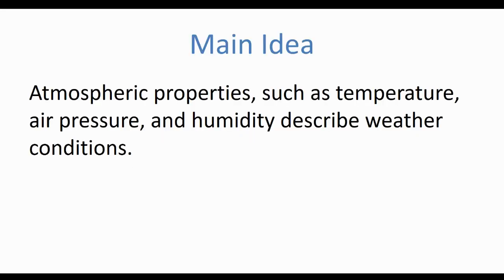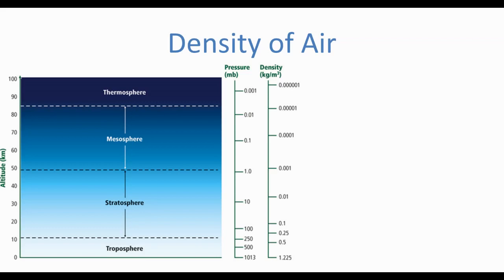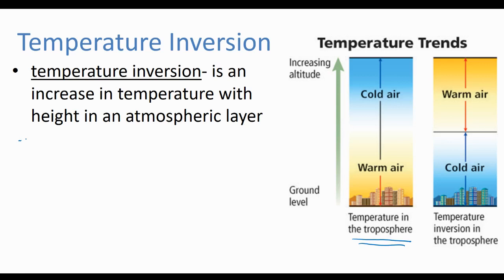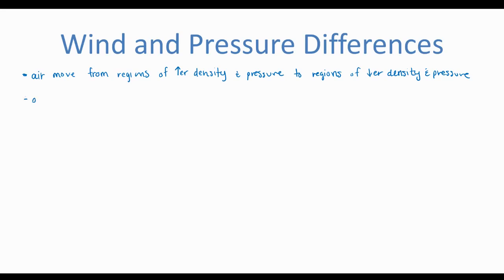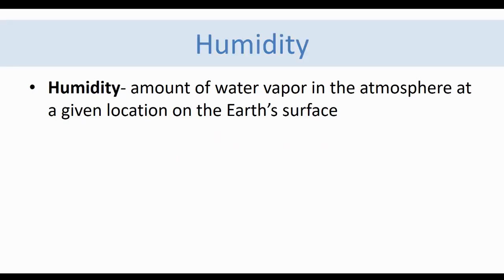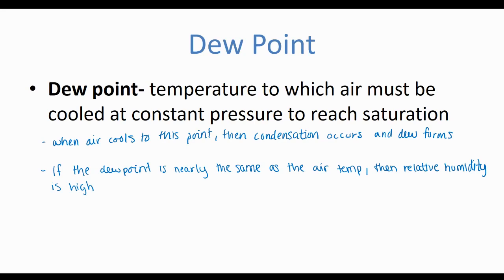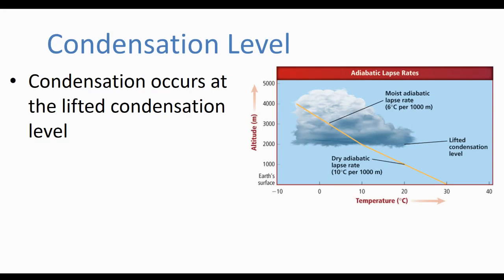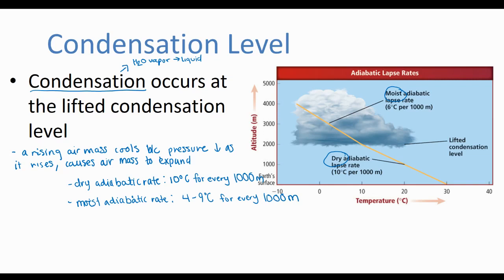Earth Science: Properties of Atmosphere